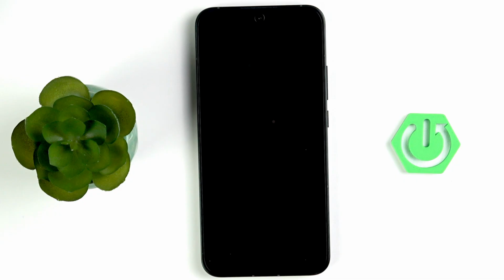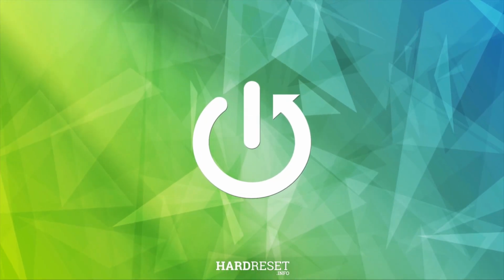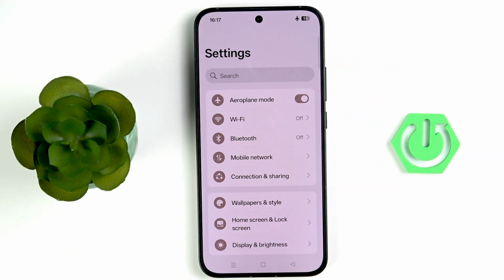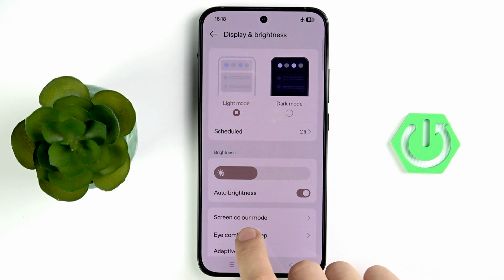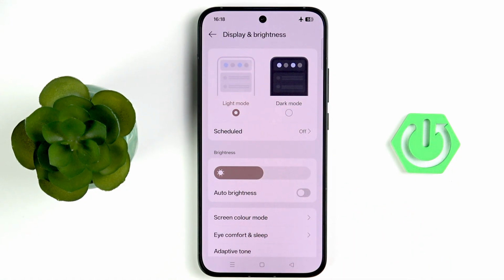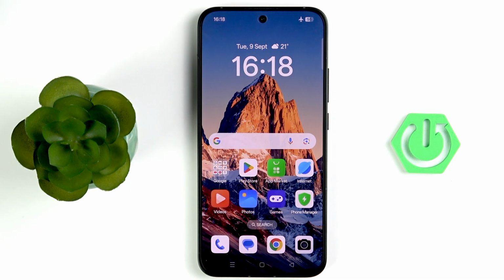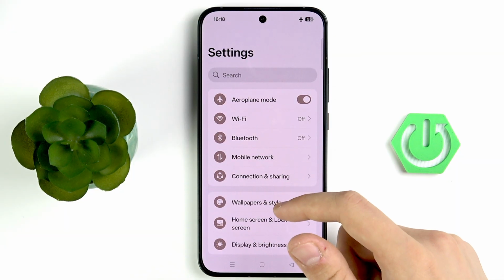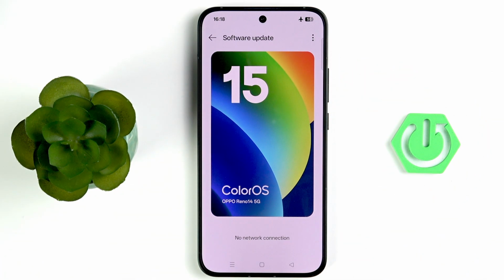Oppo Reno 14: Screen Flickering Fix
If your OPPO Reno 14 screen is flickering, you’re not alone—this is a common issue for many users. In this video, we’ll show you step-by-step how to fix screen flickering on the OPPO Reno 14. You’ll learn how to adjust display settings, disable adaptive brightness, use screen dimmer apps, and check for software updates to resolve the problem. These solutions are easy to follow and can help you get your OPPO Reno 14 display working smoothly again. Whether the flickering happens occasionally or all the time, try these tips to improve your phone’s screen performance.

How to fix screen flickering on OPPO Reno 14?
How to disable adaptive brightness on OPPO Reno 14?
How to update software to fix screen flickering on OPPO Reno 14?

0:00 Introduction
0:06 Open Settings on OPPO Reno 14
0:15 Go to Display Settings
0:25 Adjust Brightness and Disable Adaptive Brightness
0:41 Use Screen Dimmer Apps
0:56 Check for Software Updates
1:24 Update Your OPPO Reno 14
1:48 Final Tips and Outro